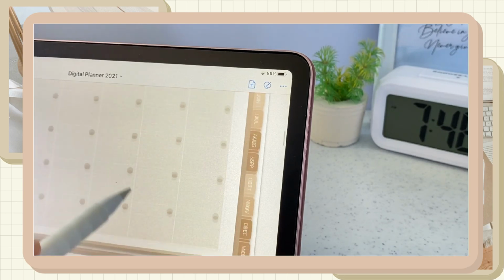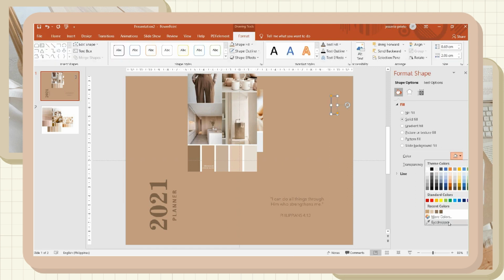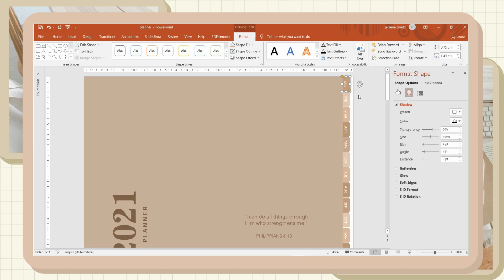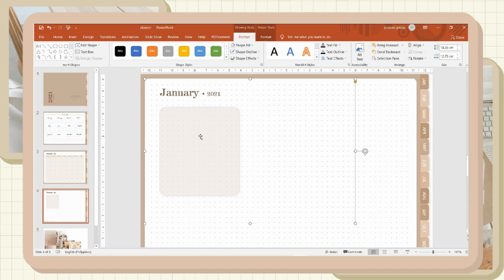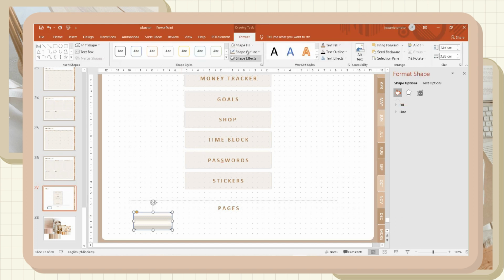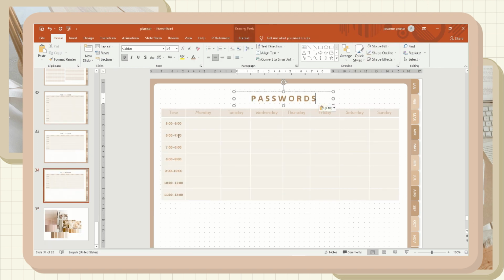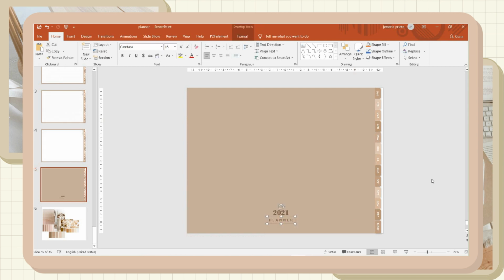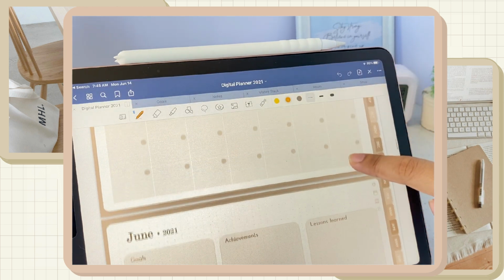HOW TO MAKE A DIGITAL PLANNER WITH HYPERLINKS USING POWERPOINT I Aesthetic minimalist planner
Hey guys! So for today's video: HOW TO MAKE A DIGITAL PLANNER WITH HYPERLINKS USING POWERPOINT I Aesthetic minimalist planner, I will show you a step-by-step procedure on how you can create your own digital planner. This will be an easy guide that you can follow. Don't forget to have fun and to show your creativity. If you did yours, you can tag me on my Instagram @jesserie_p

Note: I forgot to mention on the money tracker page in the video, there should be a "balance" column, but I haven't included it. Also you can easily align the tabs by clicking “format shape”, then click “align” under arrange group.

Thank you so much guys for watching! Since we're near 25k subbies, I will share with you the template that I did in this video. This will be my gift to you all for supporting me and my channel. Uwuu thank youuu!🥺💖

⌨️ Colorhunt.com

📔 How to open the PDF digital planner file on your iPad? 📔

📔 Sign in to your One drive account
📔 Click the download icon
📔 Click save to files and save it on your iPad
📔 Open the Files app and click on the downloaded file
📔 Click the "open" or "download" icon
📔 Click open in GoodNotes
📔 Click "Import as New Document"
📔 Enjoy!!! (Make sure you're in "Read" or "No pen" mode to enable the functionality of the hyperlinks.

*Note: Some of the fonts I used are already included in the software (Powerpoint), and I included other fonts, those are not included in the video, if ever you want to use them on the gdrive link.

⏳ TIMESTAMPS ⏳
0:00 Intro
0:30 Creating the cover page
6:11 Making the calendar
22:25 Adding Hyperlinks
27:06 Saving the file
27:31 Importing the file on iPad
29:33 Outro

🎬 HOW TO MAKE YOUR LAPTOP AESTHETIC (Customize Windows 10 laptop) I How to make a wallpaper organizer
🎬 HOW I USE NOTION TO TAKE NOTES I Taking aesthetic notes in Notion (Digital note taking)
🎬 HOW TO MAKE AESTHETIC NOTION SET UP I How I organize my notion set up (+ free template)